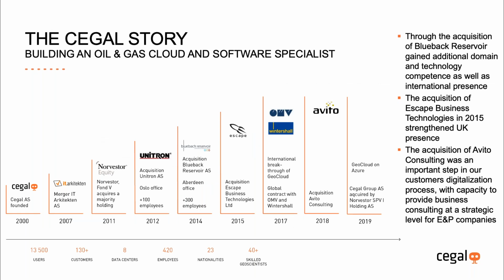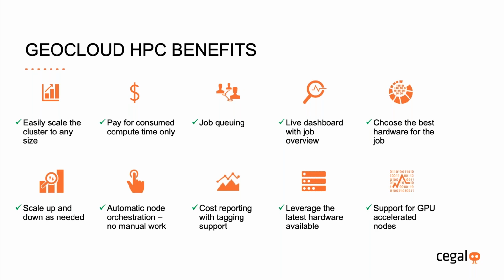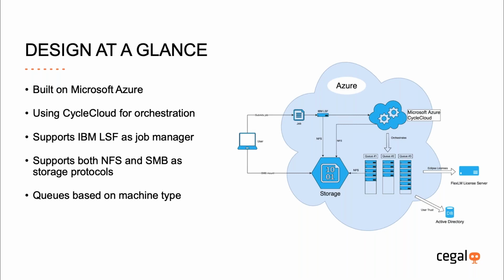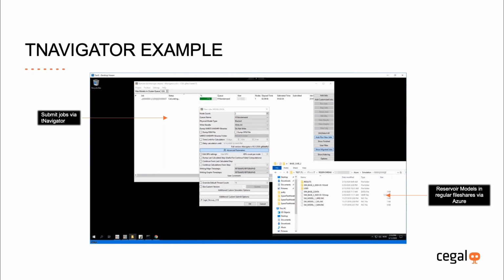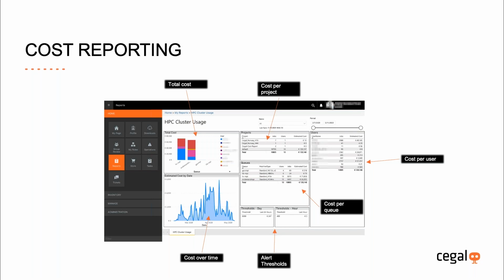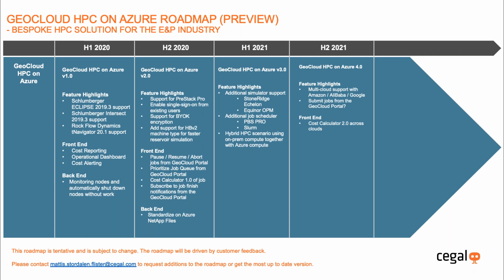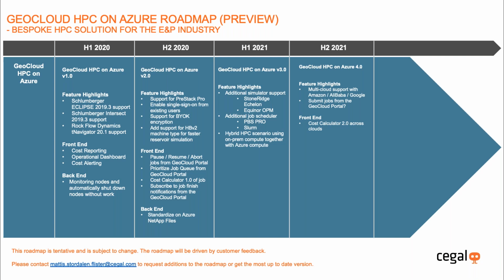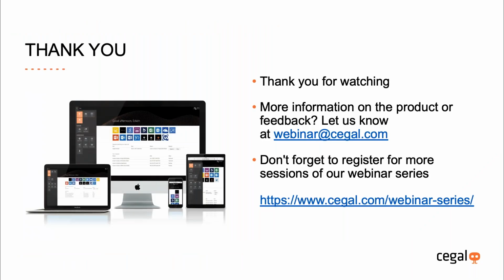Forecasting Optimal Reservoir Operations with GeoCloud HPC on Azure - Session 2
This is a recording of a webinar on forecasting optimal reservoir operations for Black-Oil Simulation with GeoCloud HPC on Azure held 16th June 2020 at 03:00 PM CEST as part of the webinar series digital solutions for oil and gas.